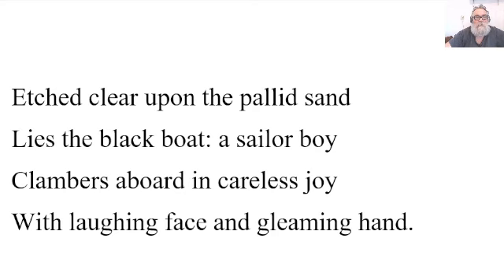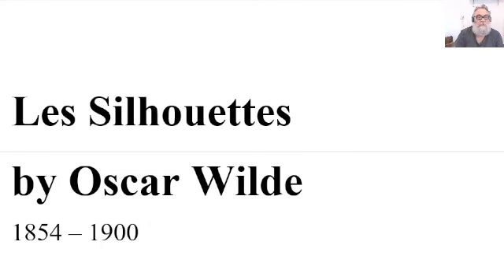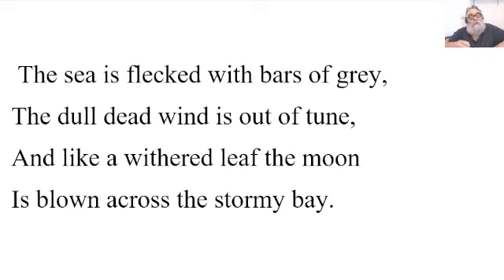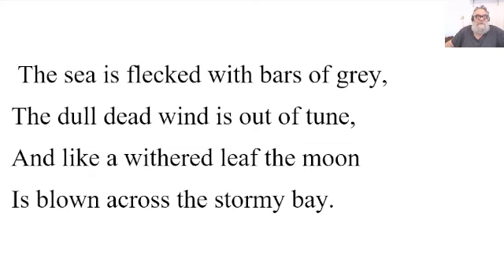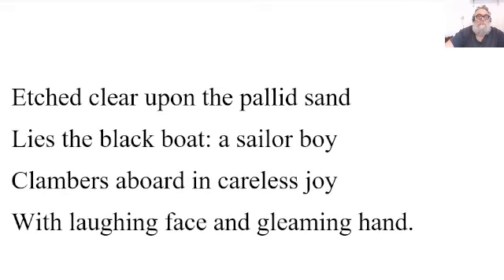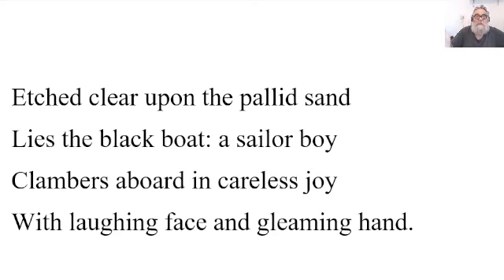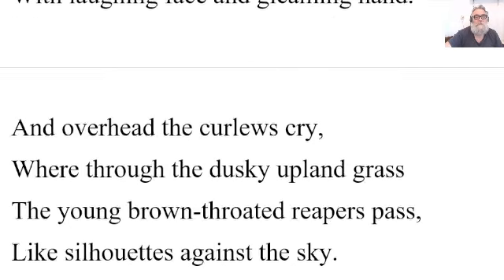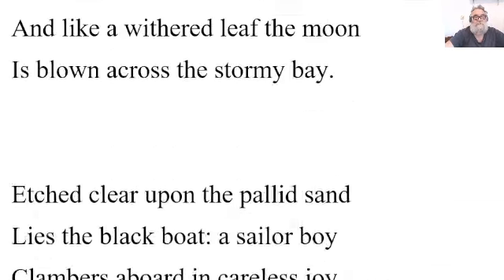🔵 Les Silhouettes by Oscar Wilde - Summary Analysis - Les Silhouettes by Oscar Wilde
1854 – 1900

 The sea is flecked with bars of grey,
The dull dead wind is out of tune,
And like a withered leaf the moon
Is blown across the stormy bay.

Etched clear upon the pallid sand
Lies the black boat: a sailor boy
Clambers aboard in careless joy
With laughing face and gleaming hand.

And overhead the curlews cry,
Where through the dusky upland grass
The young brown-throated reapers pass,
Like silhouettes against the sky.